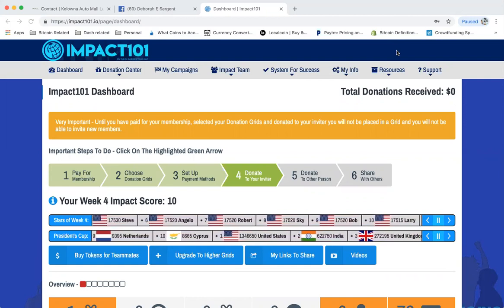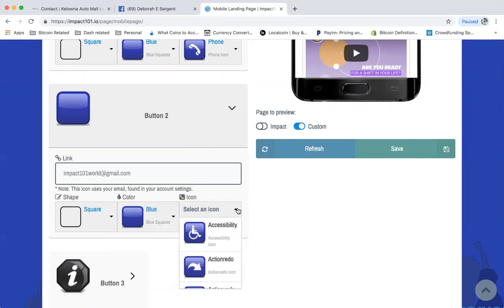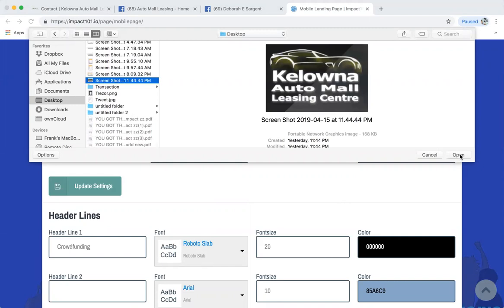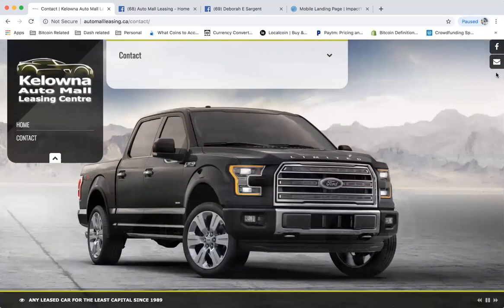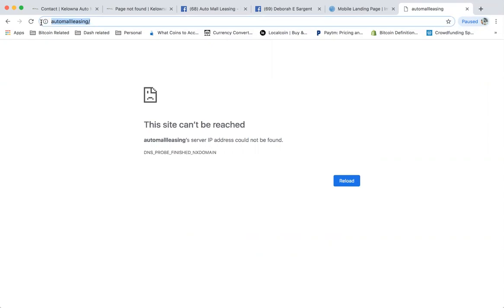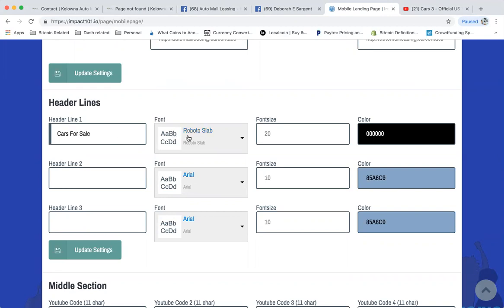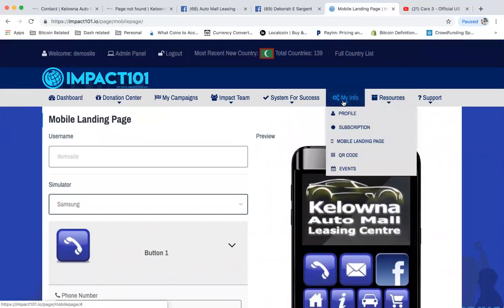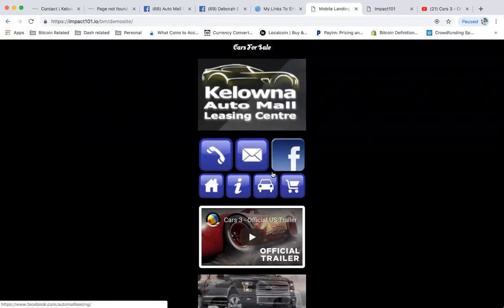How to build a custom mobile landing page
How to build a custom mobile landing page for your business!